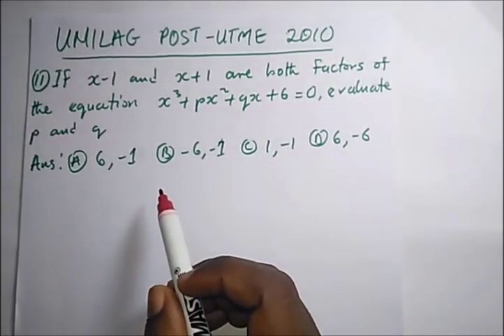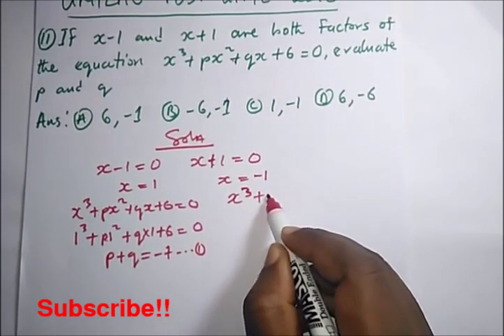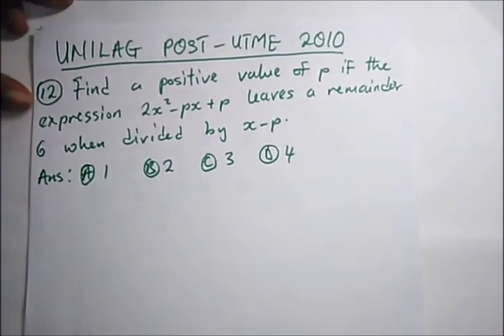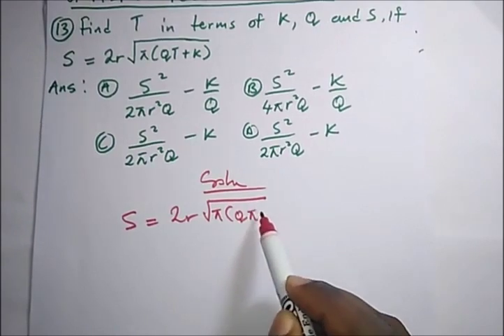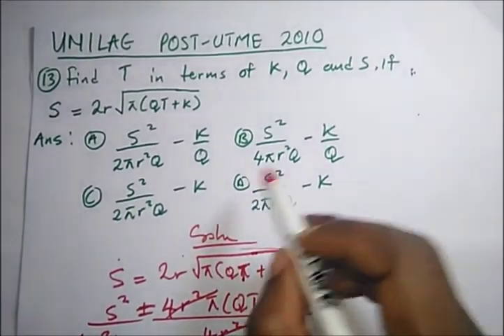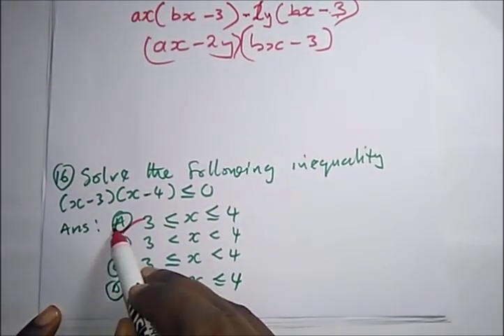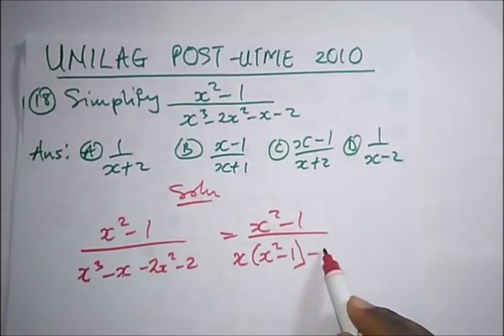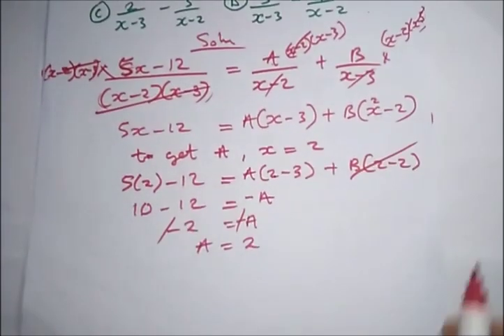UNILAG Post UTME Past Questions Solved (2010 Maths) - Part 2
To help Students Preparing for Post UTME Exams.